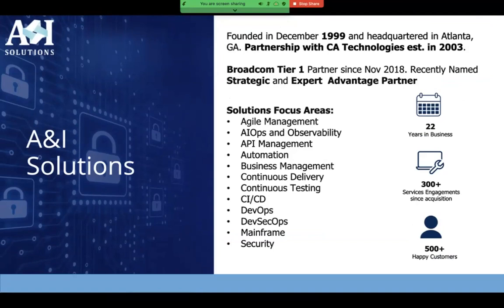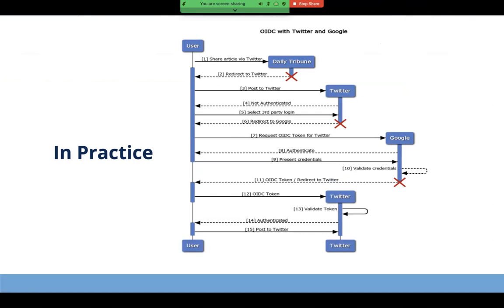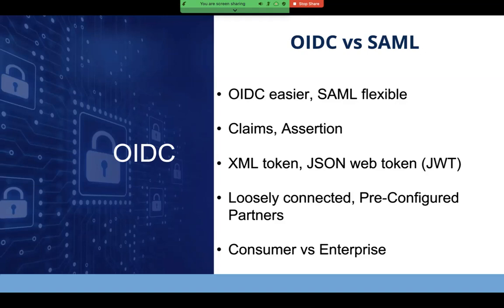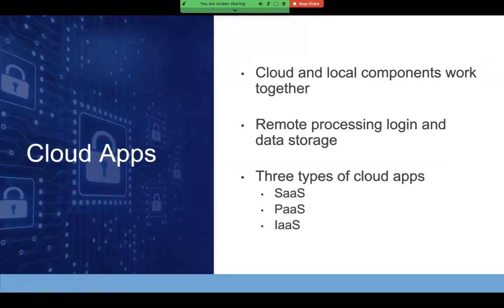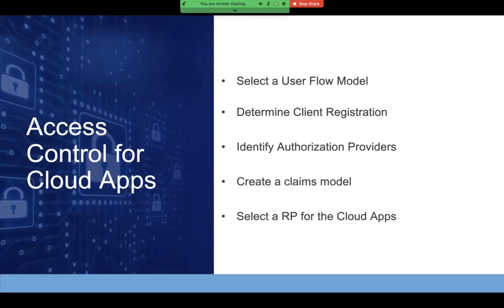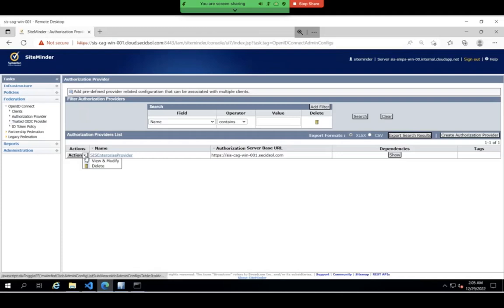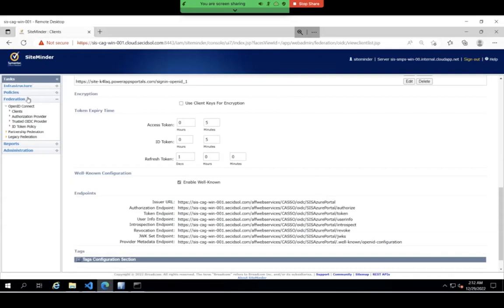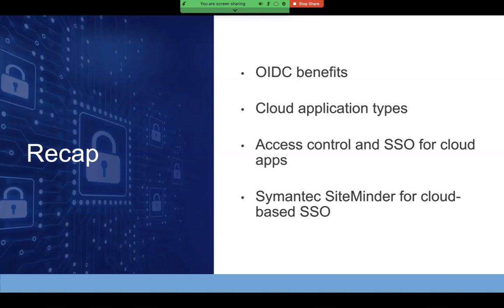SiteMinder OIDC for Cloud Apps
Learn about SiteMinder and Open ID Connect. Topics covered:

-OIDC Benefits
-Cloud Application Types
-Access Control and SSO for Cloud Apps
-Symantec SiteMinder for Cloud-Based SSO